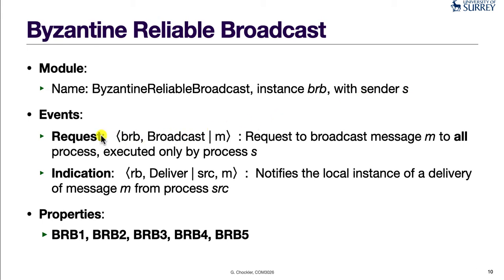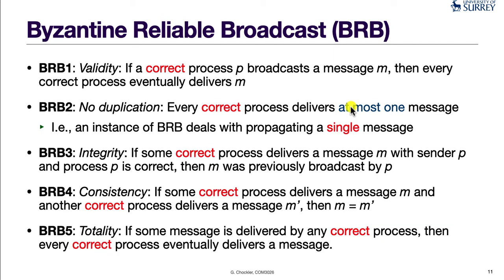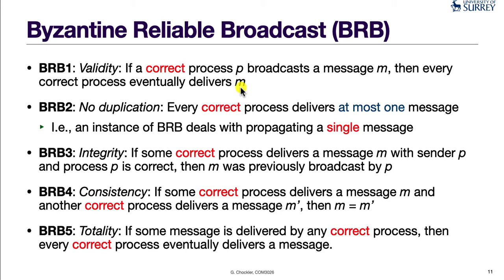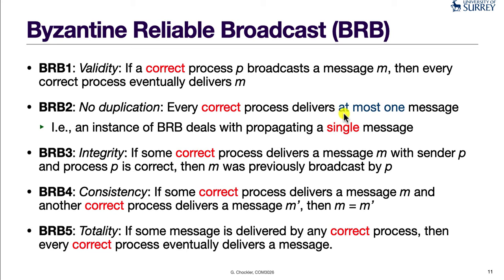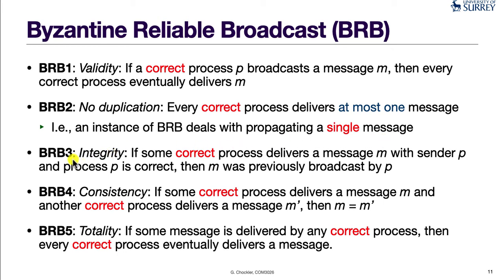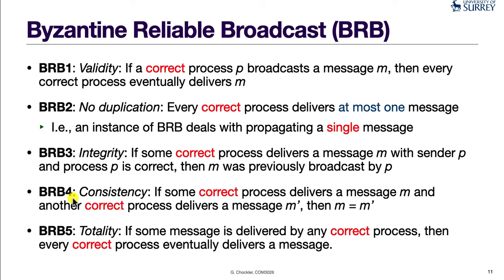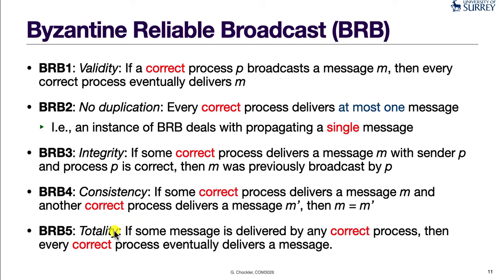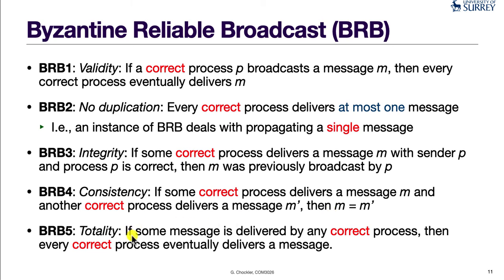Byzantine Reliable Broadcast Specificaiton